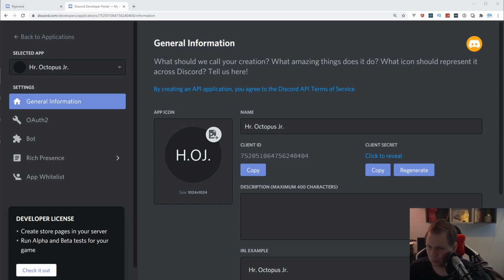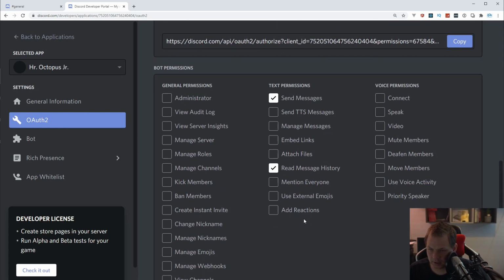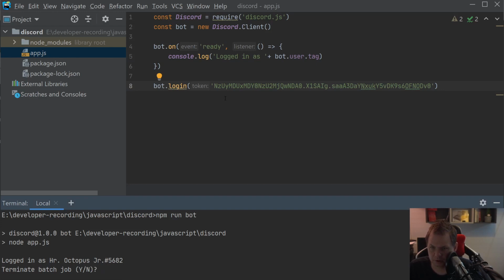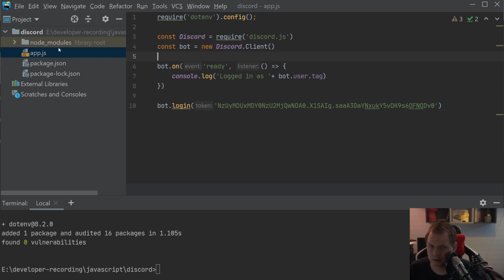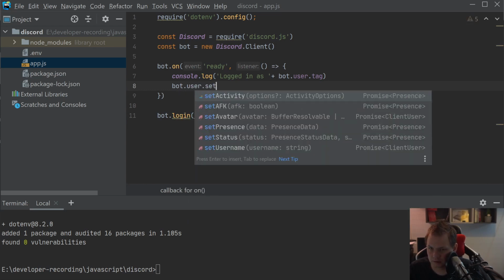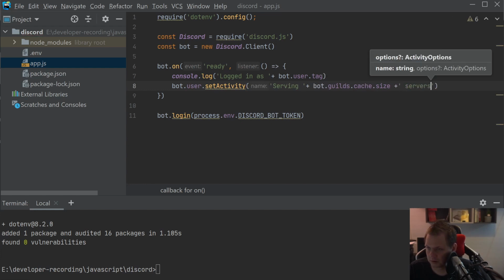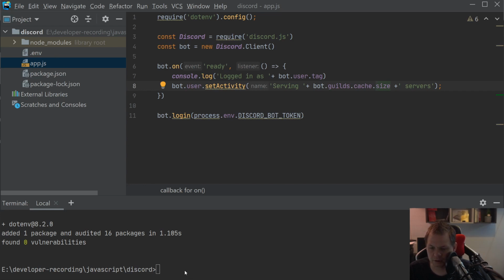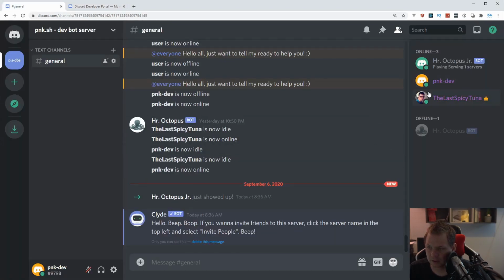Learning Discord bot API in Nodejs - Learn how to join server as Discord bot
Learning Discord bot api and how you can learn the discord bot to join a server, i will show how its working in nodejs and how you can late the discord bot join your server.